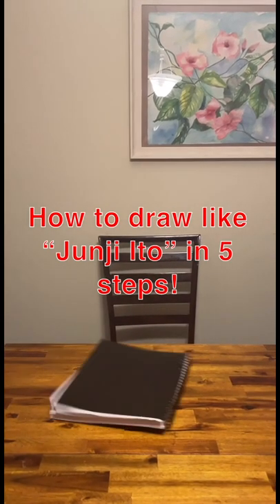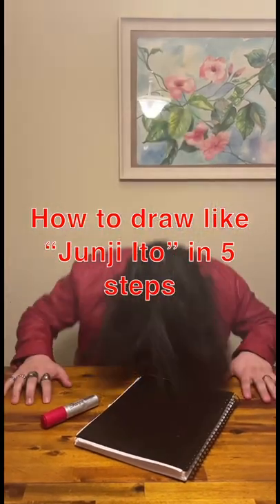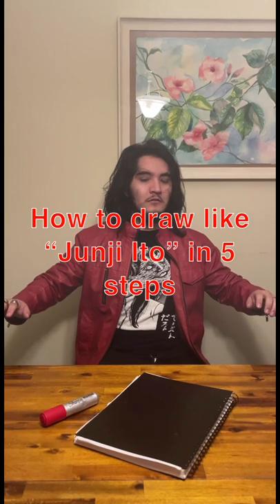How to Draw like “Junji Ito” in 5 STEPS!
This is one of my favorite manga artists ever! His style has inspired me greatly and hopefully I can do his style justice.
Which one is your favorite step?